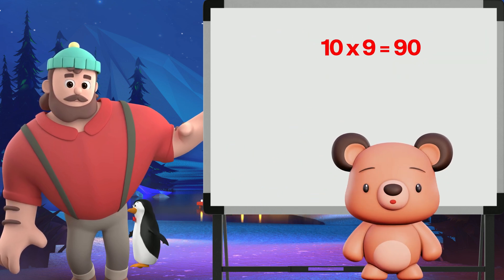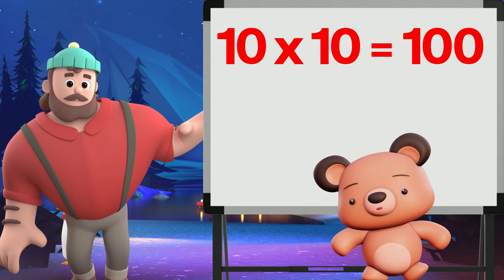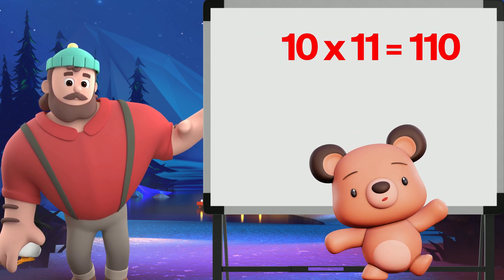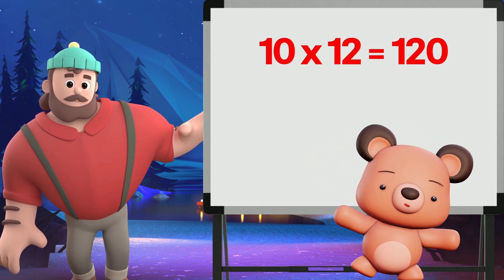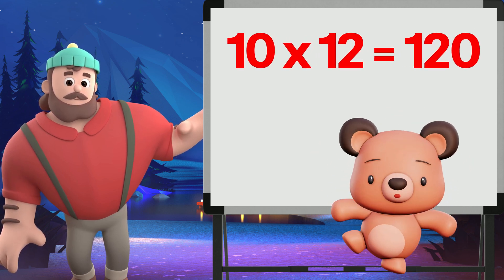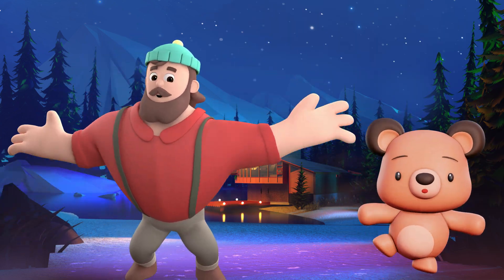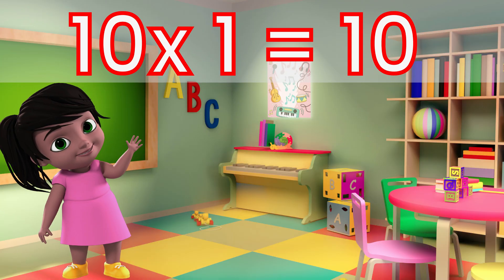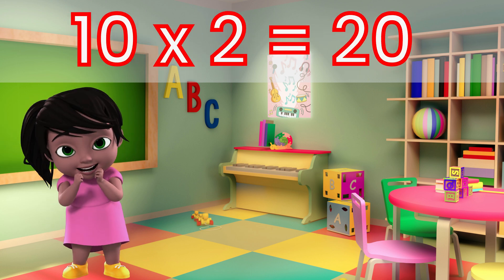Table of 10 Phonic Song - Toddler Learning Video Songs,Table of 10,Nursery RhymesTable Song for kids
Welcome to our Table of 10 video! In this educational video, we'll be exploring the multiplication table of 10, which is an essential mathematical concept for students to learn. Our video includes clear explanations, colorful graphics, and helpful tips for memorizing and practicing the table of 10. With our step-by-step guidance, you'll quickly master multiplication problems involving the number 10. This video is perfect for students, parents, and teachers who are looking for engaging and effective ways to teach and learn math.